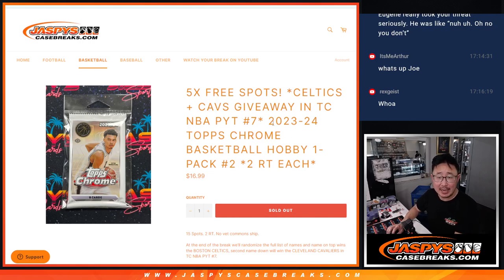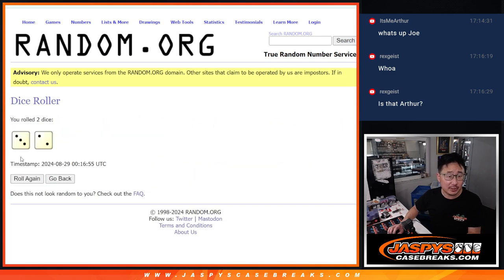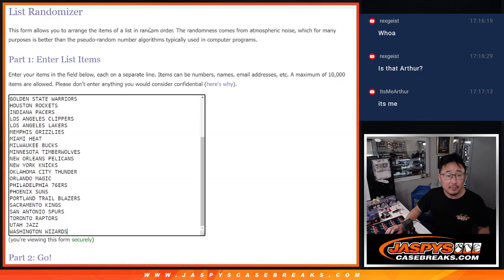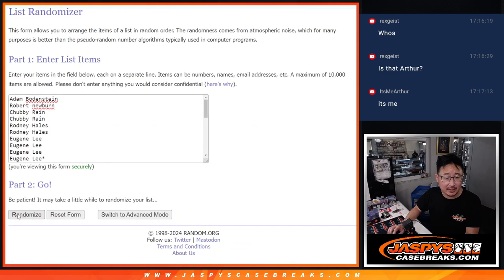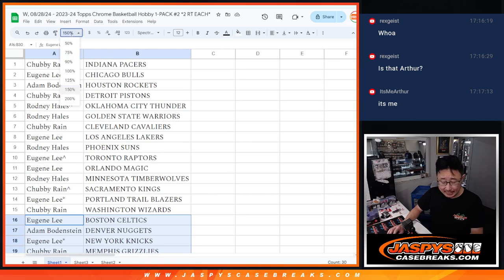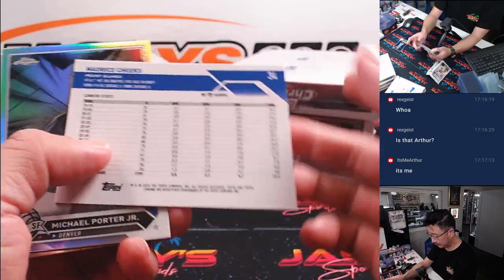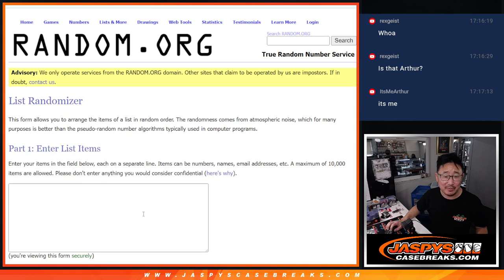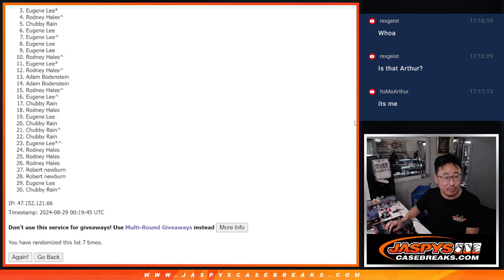W, 08/28/24 - 2023-24 Topps Chrome Basketball Hobby 1-PACK #2 *2 RT EACH*